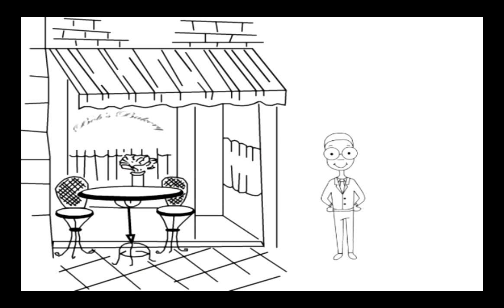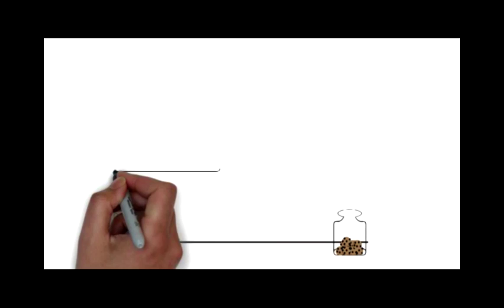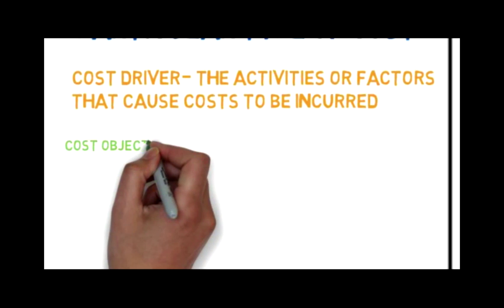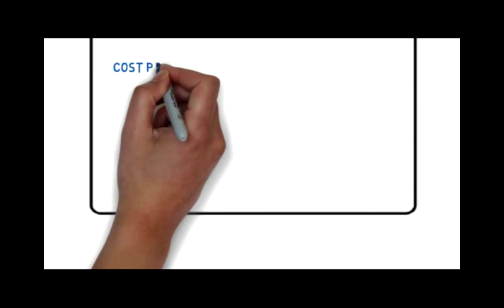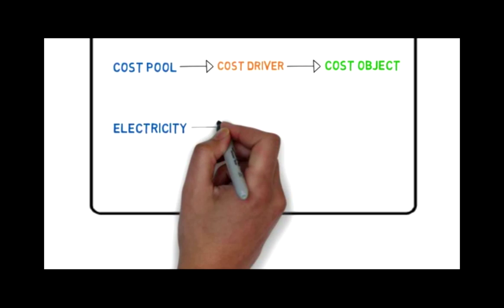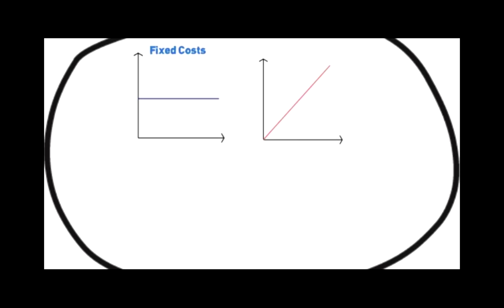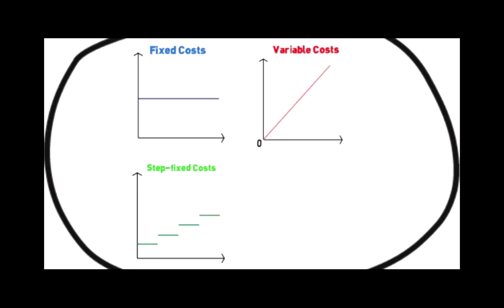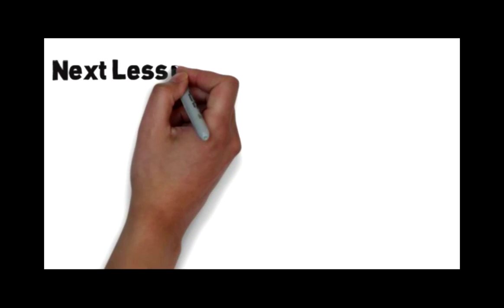Cost Behaviour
Bob has just opened his French inspired bakery, but is concerned about increasing costs. Bob applies his knowledge of cost behaviour to understand what drives cost incurrence in his business.